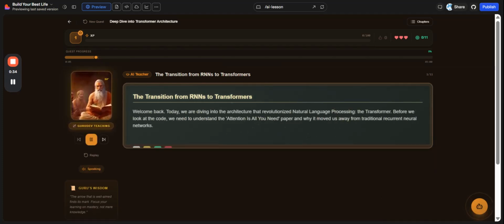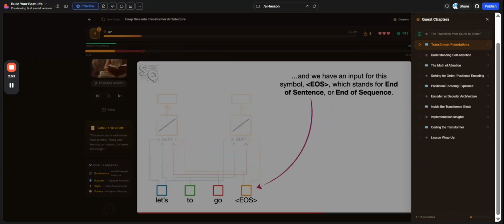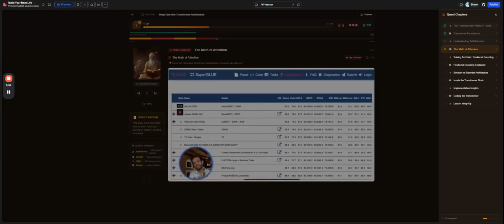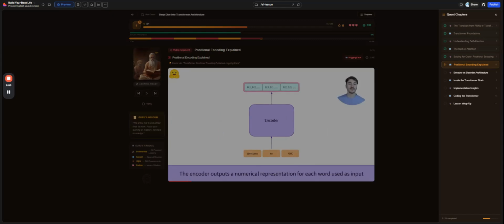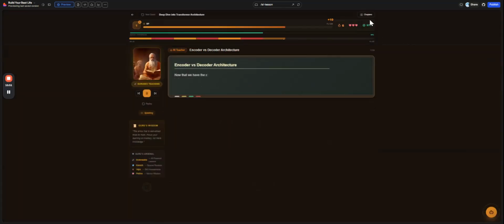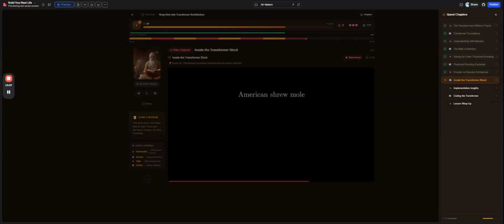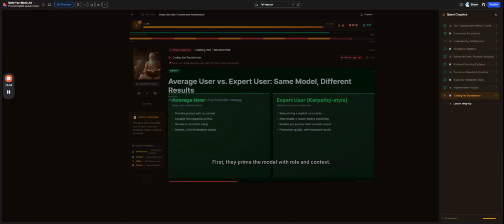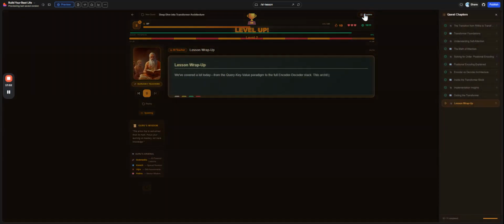Understanding Transformers The Future of Natural Language Processing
Understanding Transformers – The Backbone of Modern AI

In this video, we break down the Transformer architecture, the revolutionary model behind tools like ChatGPT, BERT, and modern AI systems.

Starting from the fundamentals, we explore:

Why Transformers replaced traditional RNNs
The concept behind the famous paper “Attention is All You Need”
How tokens and word embeddings convert text into numbers
The role of self-attention (Query, Key, Value)
Why positional encoding is required
Encoder vs Decoder architecture
How models like BERT and GPT leverage Transformers

💡 This video is designed to give you both intuitive understanding and practical clarity on how modern NLP systems work.

📌 Key Topics Covered:

Transformer Architecture Basics
Self-Attention Mechanism
Word Embeddings & Tokenization
Positional Encoding
Encoder vs Decoder Models
Contextual Representations
Applications in NLP & AI

Aspiring Product Managers in AI/ML
Software Engineers & Developers
Data Science & ML Beginners
Anyone curious about how ChatGPT works